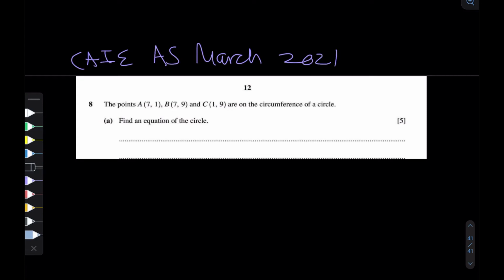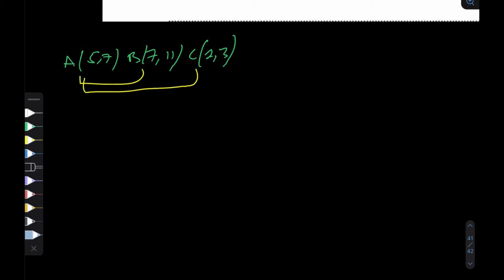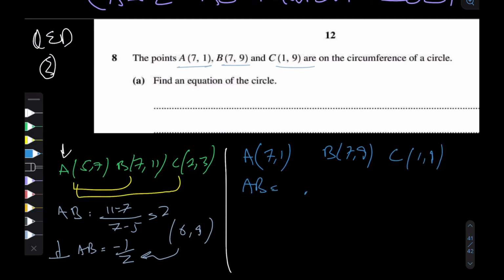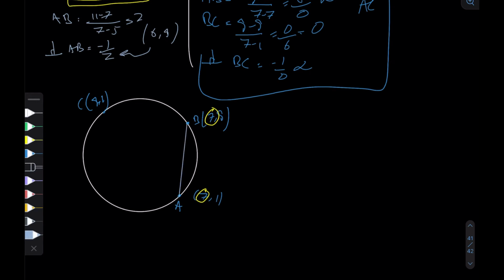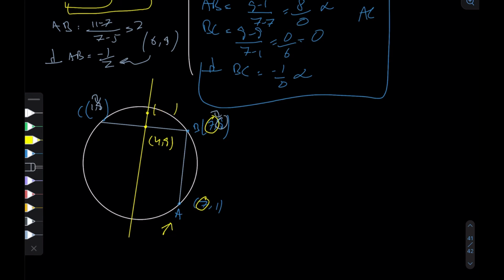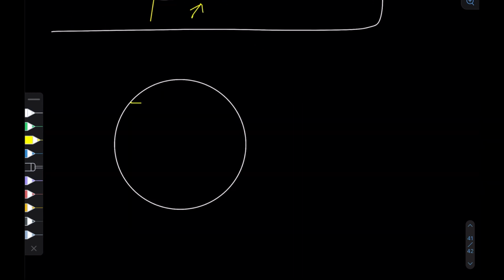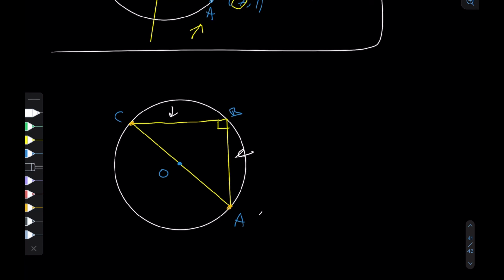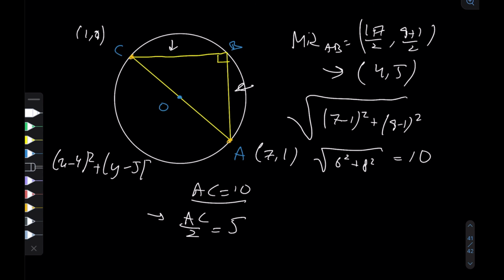POV : You blindly follow procedure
The points A(7,1), B(7,9) and C (1,9) are on the circumference of a circle.
Find an equation of the circle.